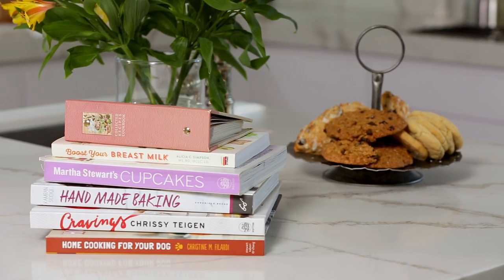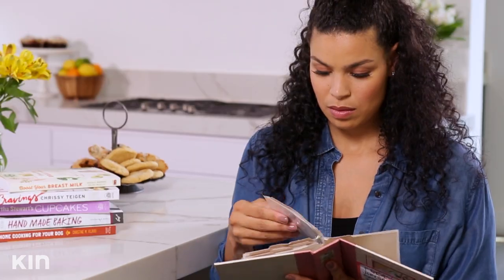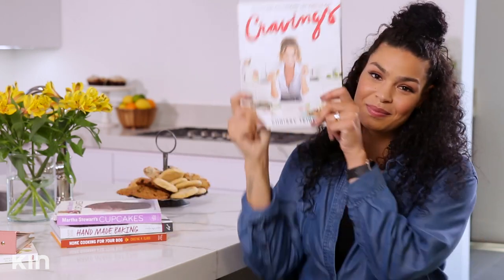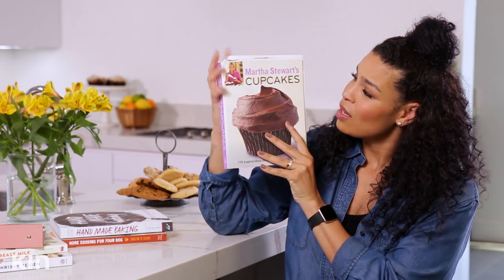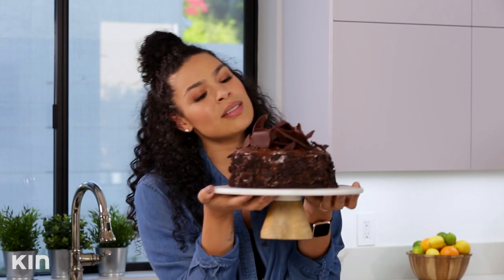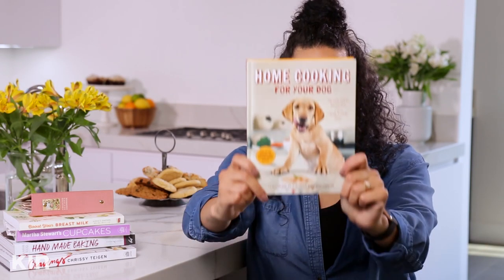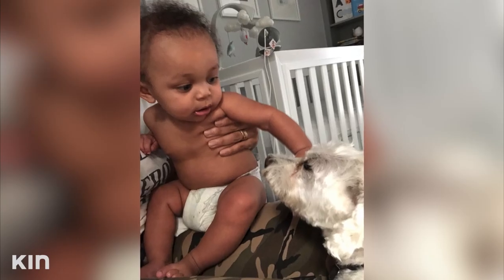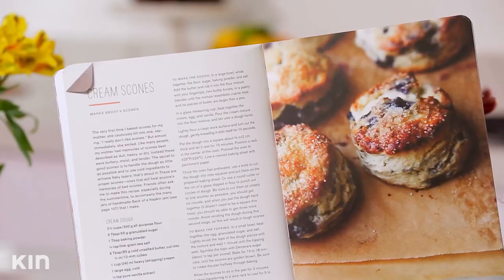Jordin Sparks' Favorite Cookbooks | Heart of the Batter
Cookbooks are a great way to kick-start your baking career! Jordin Sparks shares a few of her favorite cook books.

From family classics to trendy new recipes, Jordin will bake it all! Add a pinch of love, a dash of nostalgia, a few of Jordin's personal anecdotes and you've got a baking show that will inspire you to get your bake on while taking you back to memories of your Nana's kitchen. New episodes Wednesdays at 10AM PST!